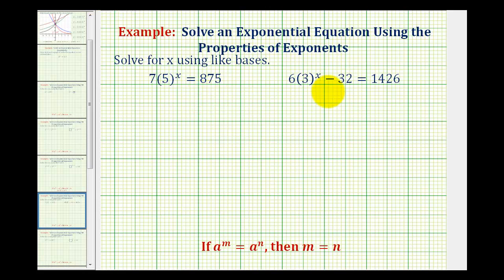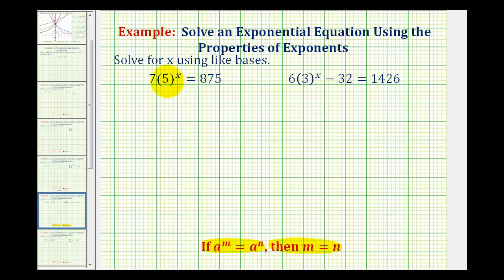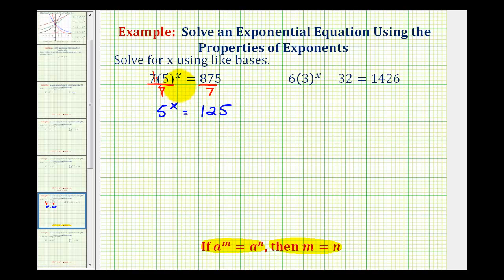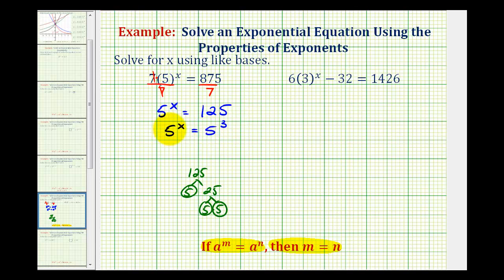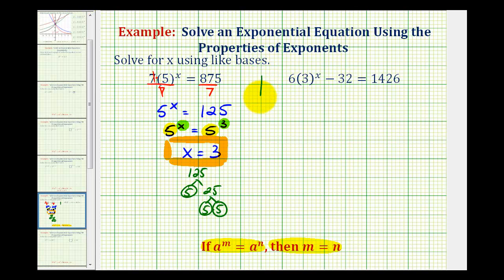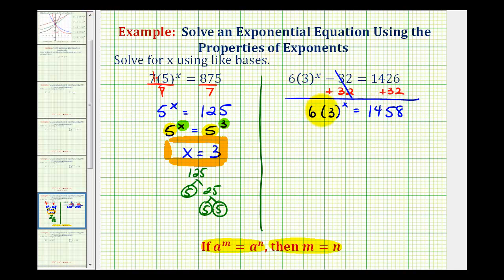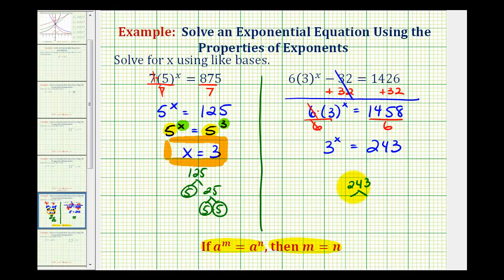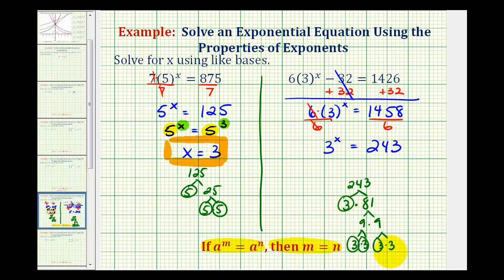Ex 5: Solve Exponential Equations Using Like Bases - No Logarithms